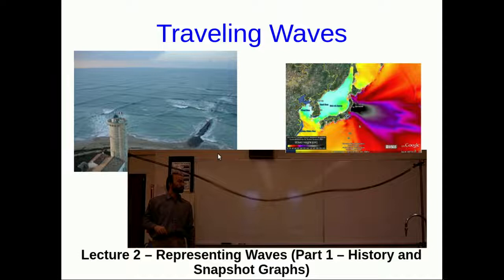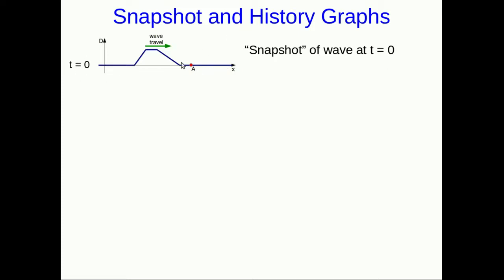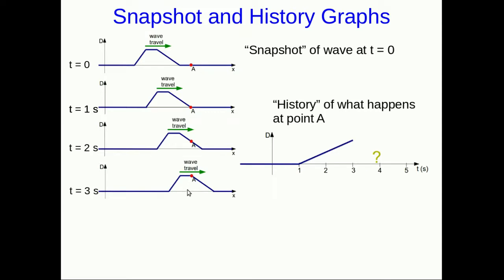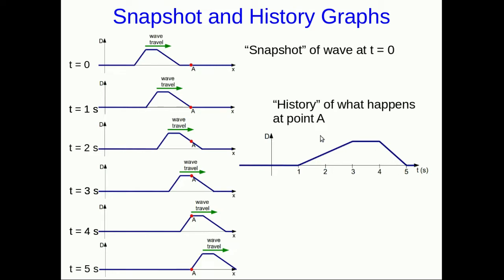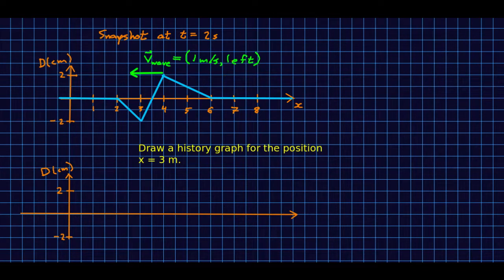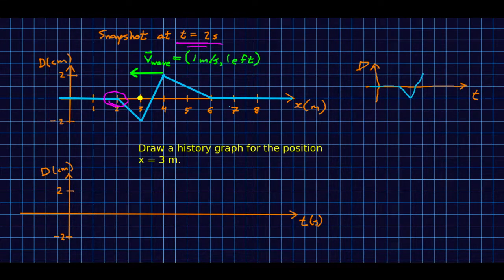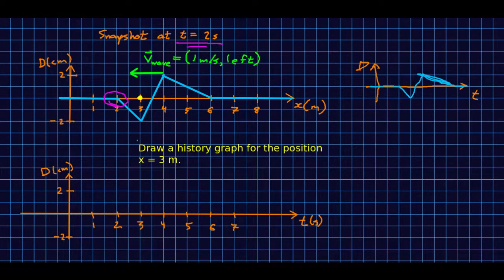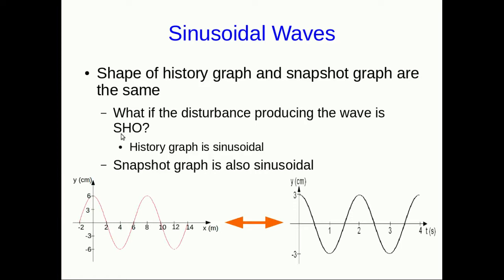Representing Waves (Part 1 - History and Snapshot Graphs)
0:00 Introduction
0:18 Snapshot and History Graphs
7:37 Example - Drawing a History Graph from a Snapshot Graph
12:20 Sinusoidal Waves